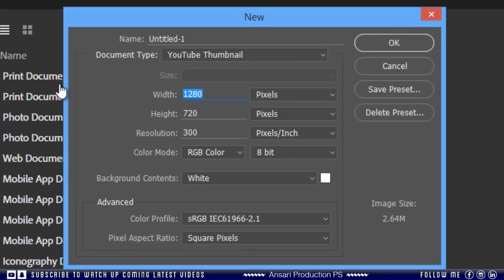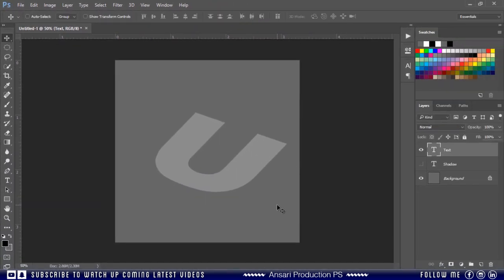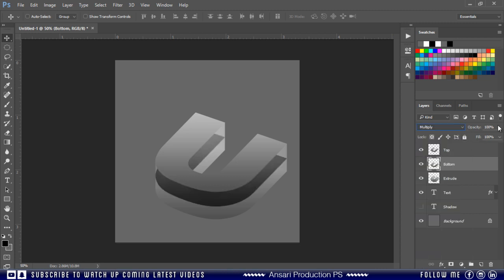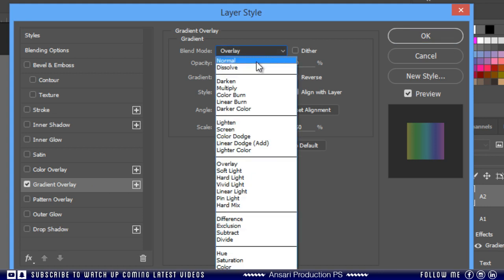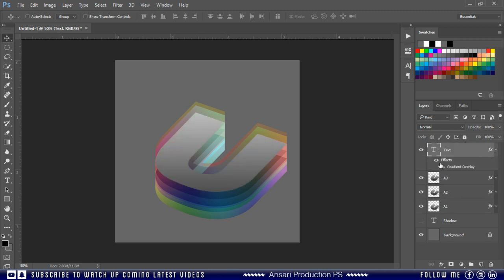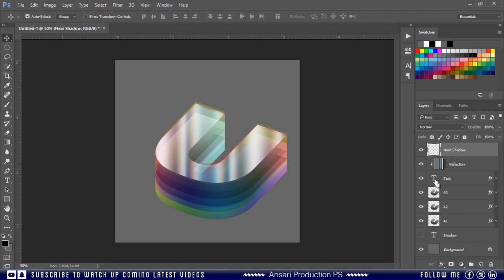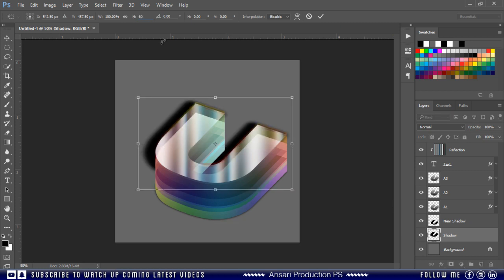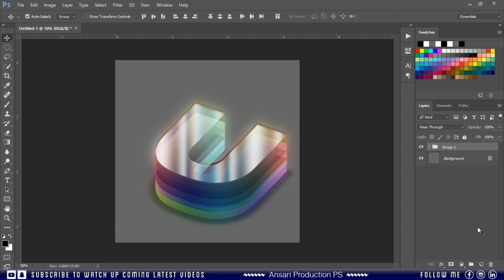3D Text Photoshop | How To Create Colorful Plexi Glossy Text Effect in Photoshop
How To Make 3D Text Effect in Photoshop Without Using 3D Feature

Hello respected subscribers and dear viewers, in this tutorial I will tell you how to create colorful Plexi and glossy text effects in photoshop, this tutorial is a gift from me for the upcoming new year, and by using this colorful text effect you can write the name or initials of your beloved one in 3D text style.

Many people were asking me How to Create a Colorful Text Effect in Photoshop so this tutorial is for those people especially.

3D text effects always attract people so I decided to create this colorful, glossy, and 3D text effect without using 3D features in photoshop. So I think this is the best text effect photoshop tutorial for those people who are using a low configuration PC and don't have graphics card support but want to make 3D text effects in photoshop.

Just Take a Look at More Useful Tutorials